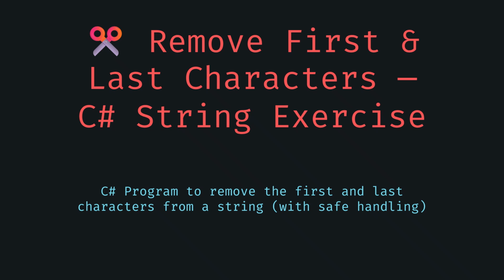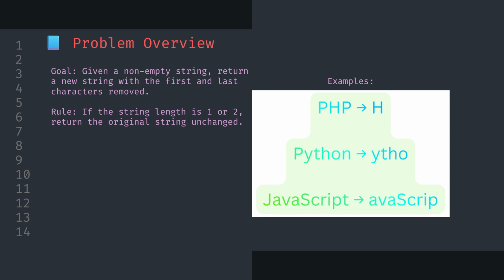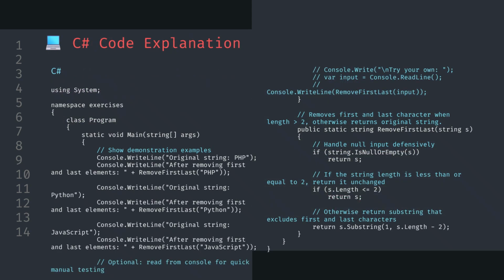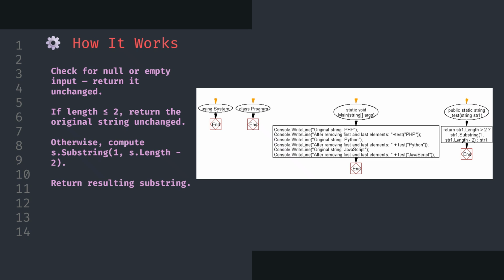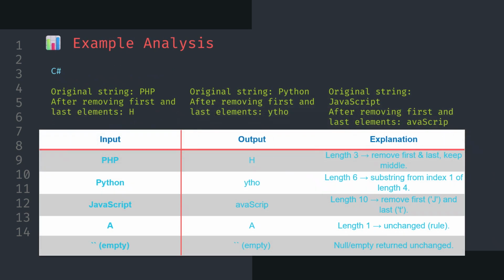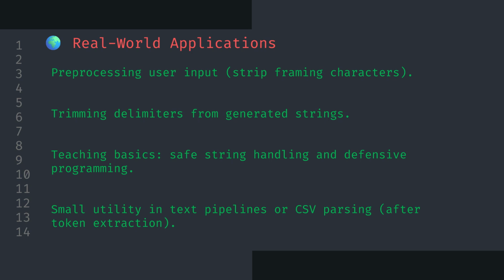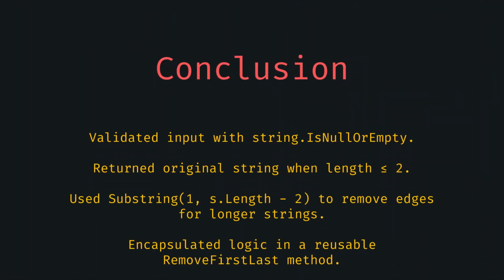Remove First and Last Characters in C# — Safely Trim Ends, Handle Short Strings & Nulls!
🎥 Remove First and Last Characters in C#
In this video, you’ll learn how to remove the very first and the very last character from a string using C#. We’ll walk through safe approaches using Substring, Span, and StringBuilder, plus defensive checks so your code behaves correctly for empty or short strings. This short, practical lesson is great for beginners learning string indexing, slicing, and input validation.
Key Learning Points:
• Use Substring(1, str.Length - 2) safely and avoid ArgumentOutOfRangeException.
• Use Span or StringBuilder for efficient manipulation on large strings.
• Handle edge cases: null, empty, single-character, or two-character strings (decide fallback behavior).
• Normalize input (trim) and decide whether to preserve whitespace or treat it as meaningful characters.
• Encapsulate logic in a small helper method with clear return rules and unit tests.
What You’ll Need:
Basic C# knowledge — strings, indexing, and simple methods. Any .NET-capable editor such as Visual Studio or VS Code with the .NET SDK will let you try the examples.
📚 Resources:
• string.Substring, StringBuilder, and Span documentation (Microsoft Docs)
• Defensive programming patterns for null/empty checks and unit testing small utilities
• Examples of handling edge cases and writing clear method contracts